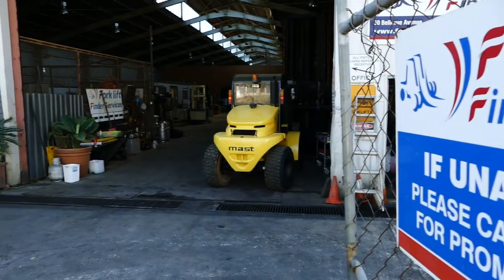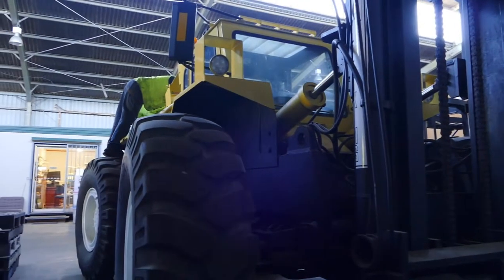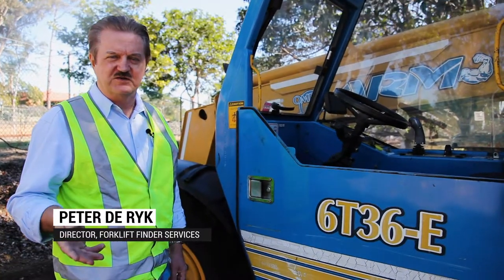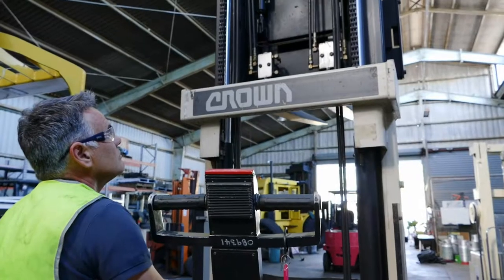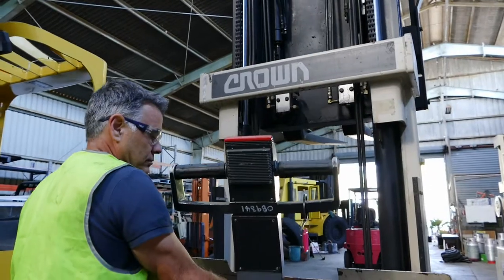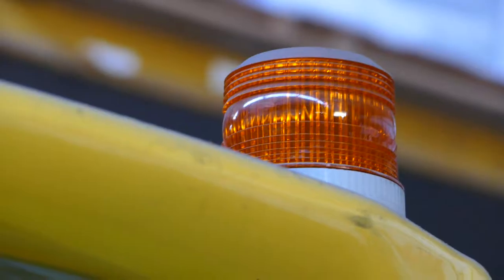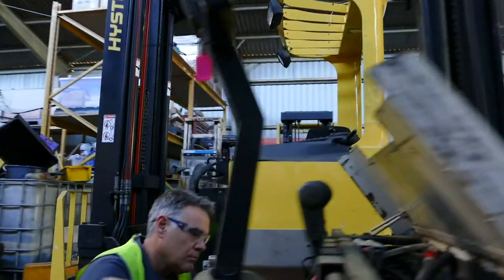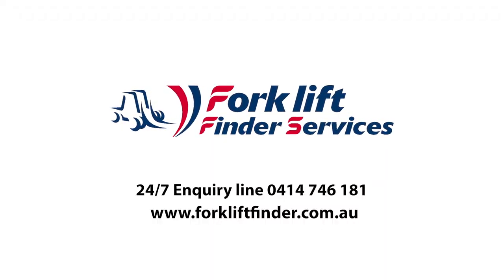WHY RENT A FORKLIFT ? Economic good sense and business agility from FORKLIFT FINDER SERVICES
An Agile Operation means you are never tied down to the same equipment; increase the size of your Forklift Fleet as the need arises - for short or longer-term rentals.  FORKLIFT FINDERS SERVICES - 40 years experience in sales and rental | Will tailor to any Specs | Small Warehouse Battery Electric to Narrow Aisle to 4WD and ROUGH TERRAIN 2.5 T to 25 T | 4WS, 2WS and crab-steer | 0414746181 | Bellevue Ave, Enoggera